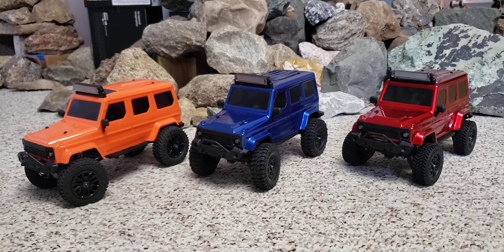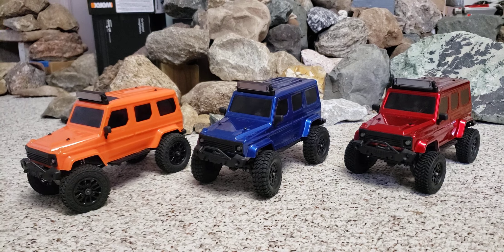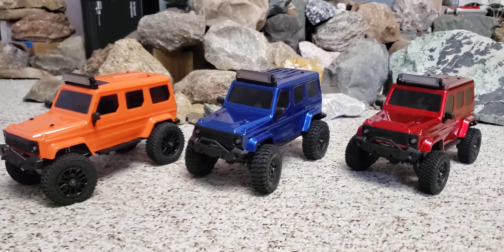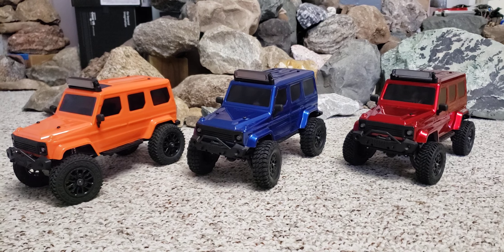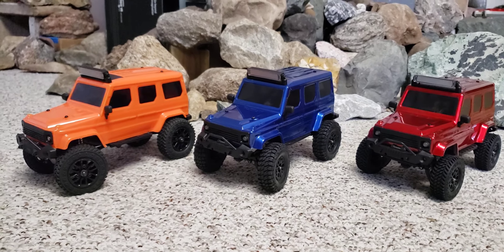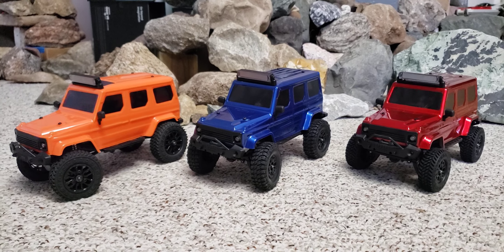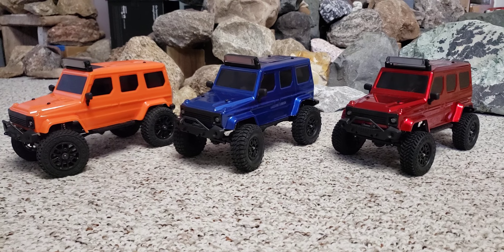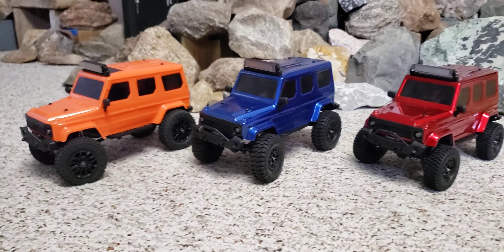Panda Tetra 24 V2 Coming Soon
Orange - V1

Blue - Pre-production Test Vehicle

Red - Production Evaluation Vehicle